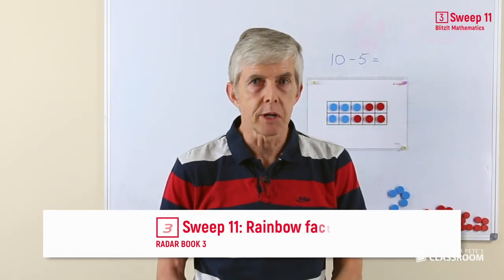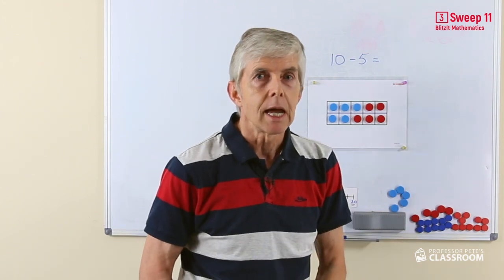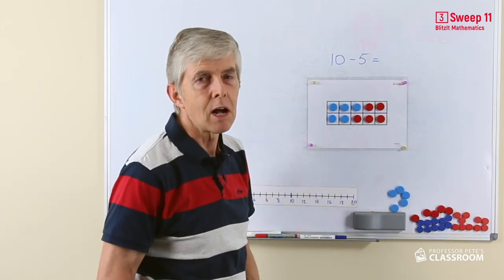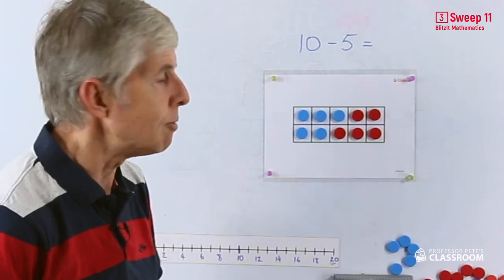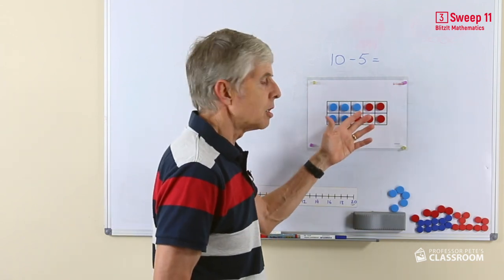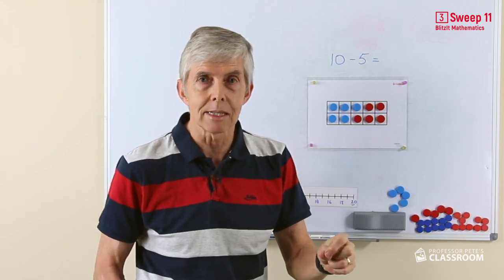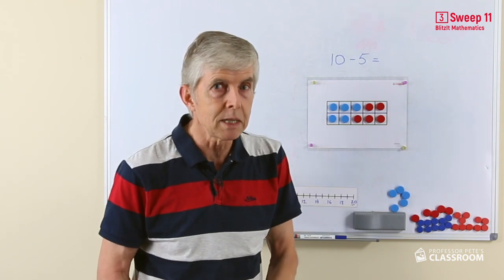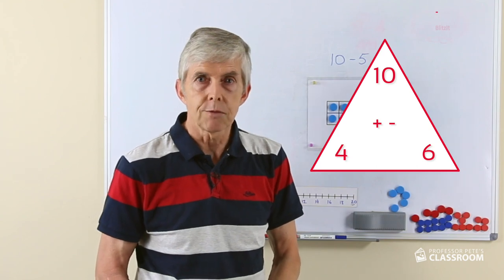BlitzIt Mathematics Year 3 Teacher Video Sweep 11: Rainbow facts